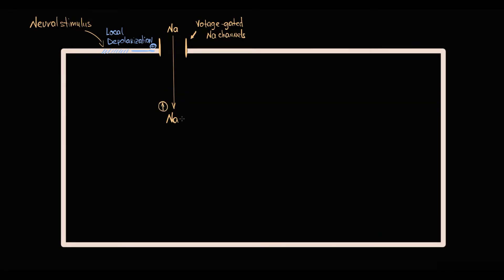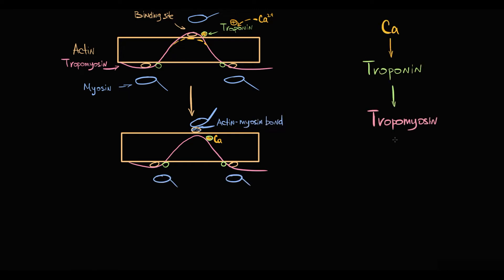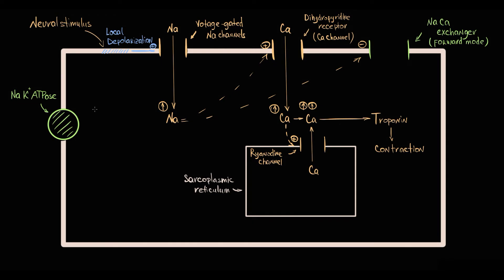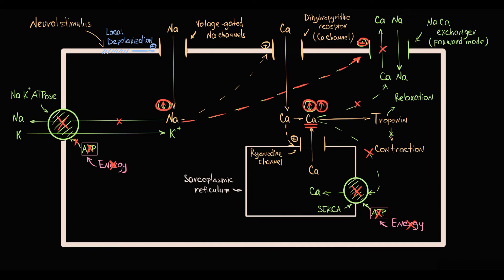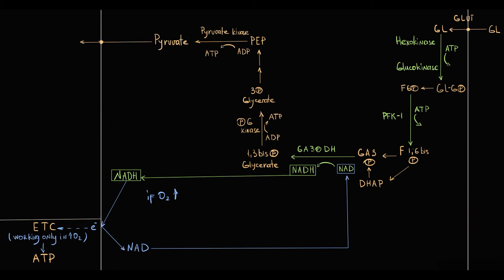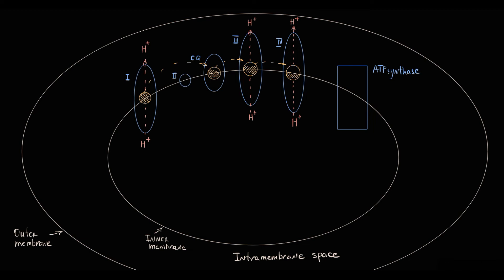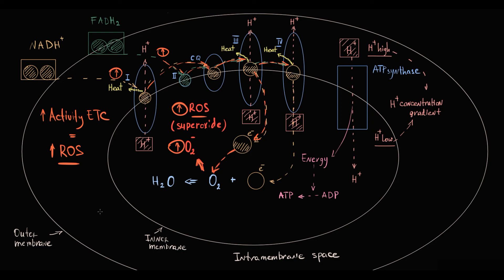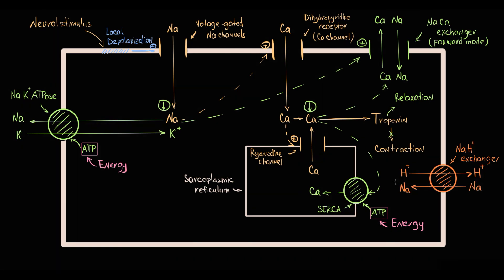Myocardium Physiology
0:00 Mechanism of Cardiac contraction
2:55 Mechanism of Cardiac relaxation
3:07 NCX exchanger
5:55 Overview of Glycolysis
8:15 Electron transport chain and Oxygen
12:44 Na H exhanger